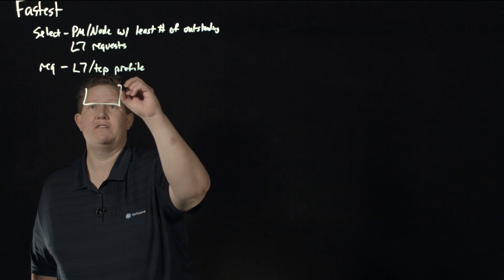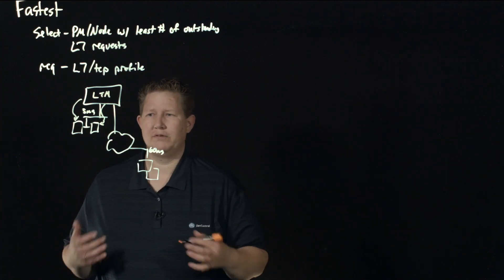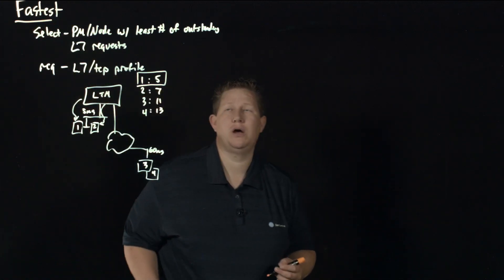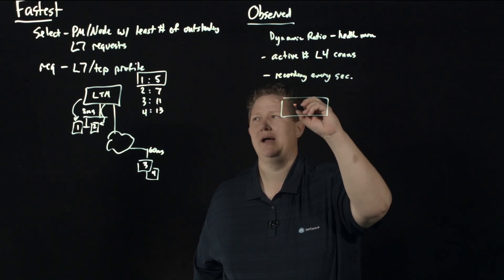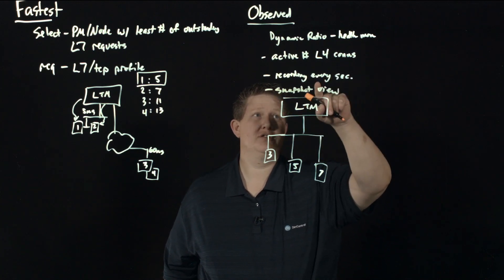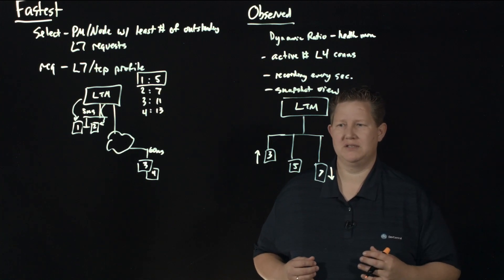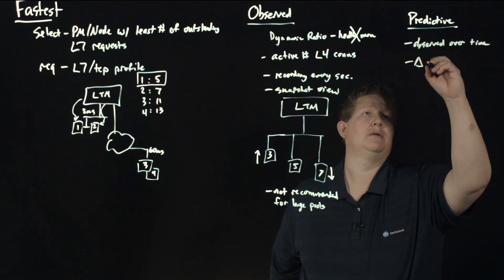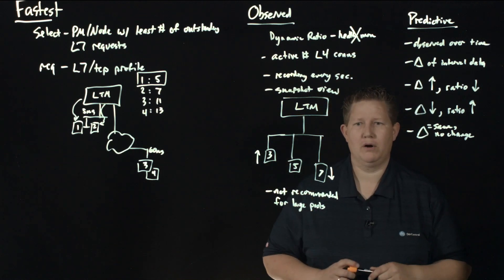LTM Load Balancing Algorithms: Fastest, Observed, & Predictive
In this episode, we conclude our discussion on Local Traffic Manager load balancing algorithms. We explore three key types: fastest, observed, and predictive algorithms. Each methods advantages and applications are examined, providing insights into their effectiveness in managing traffic efficiently. Join us for a detailed analysis of how these algorithms function and their impact on network performance.